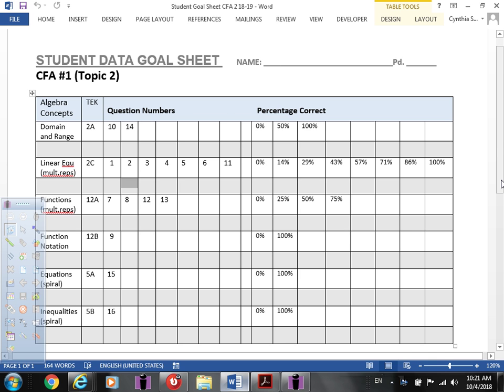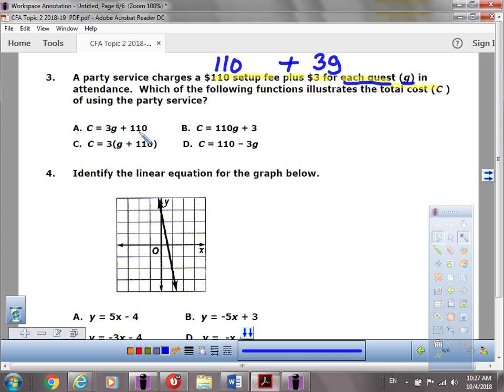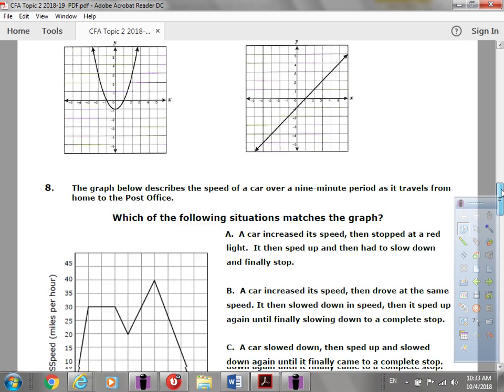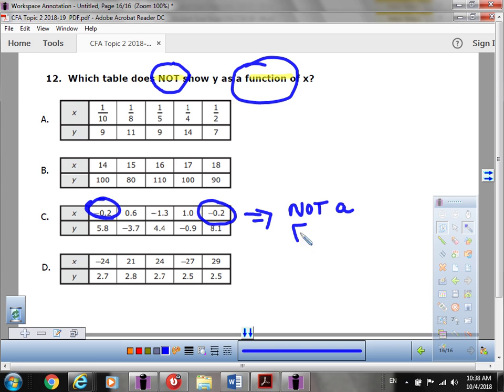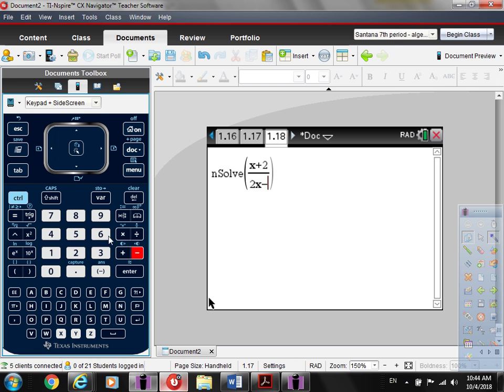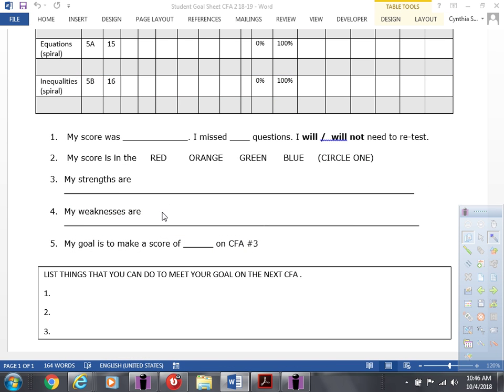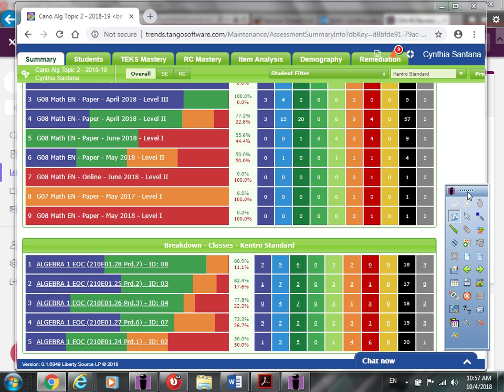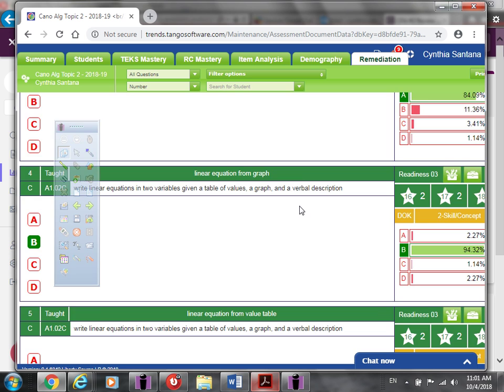Topic 2 CFA